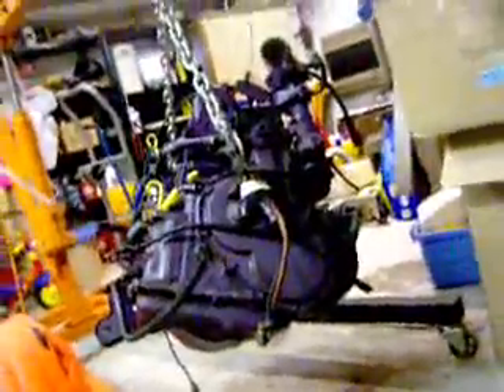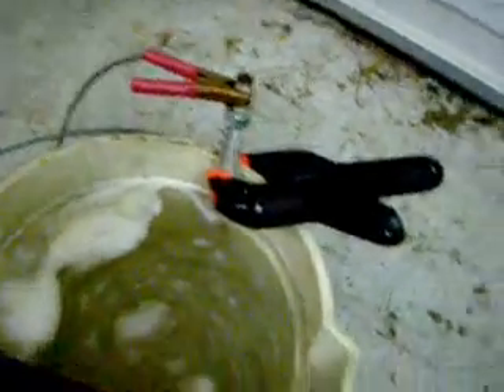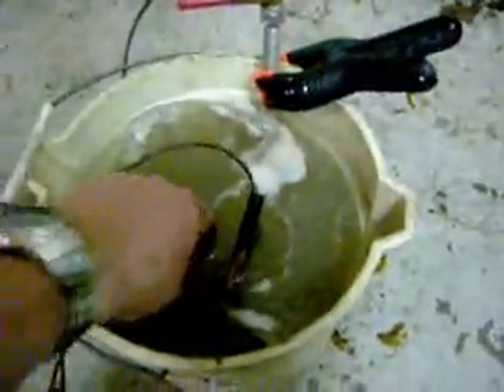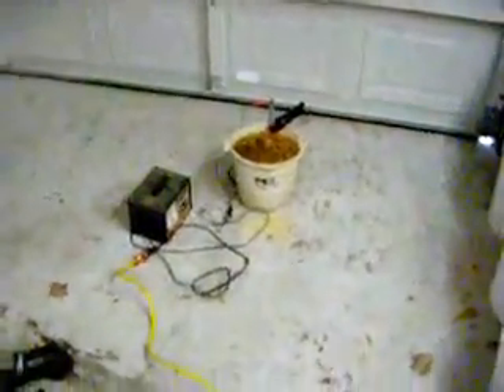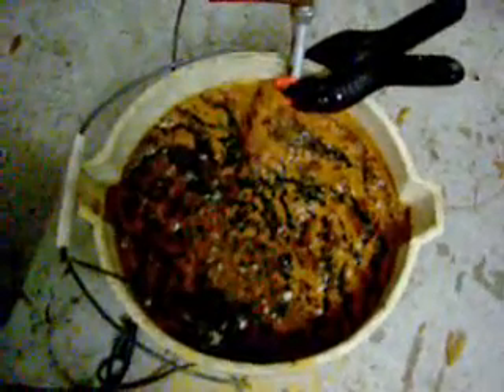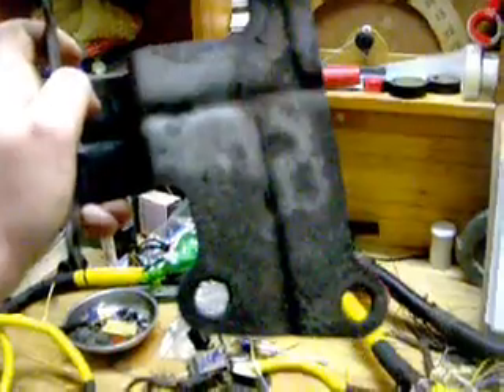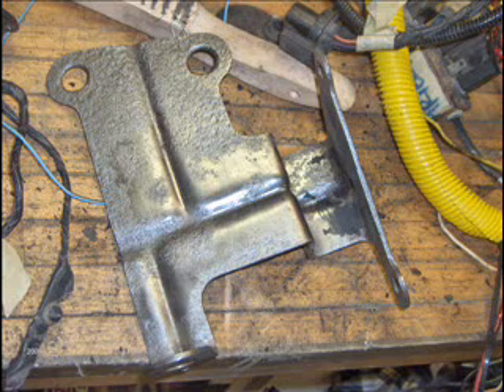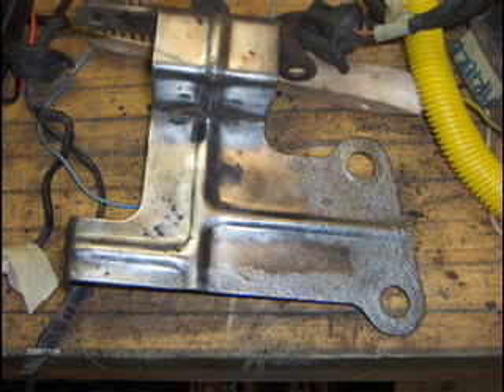Geoff's Science Garage - Electrolytic Rust Removal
How to remove rust, using electricity...